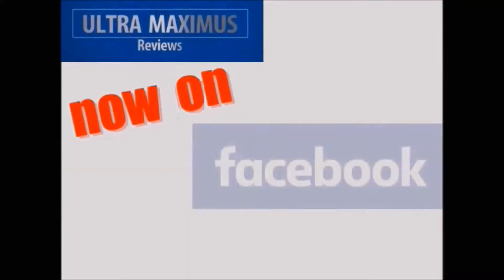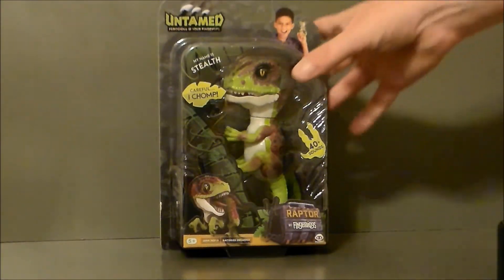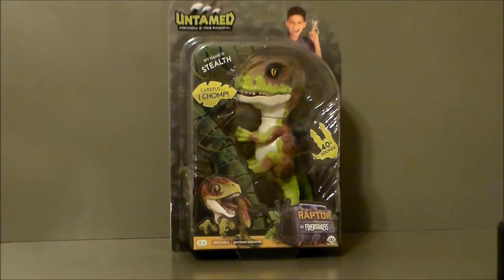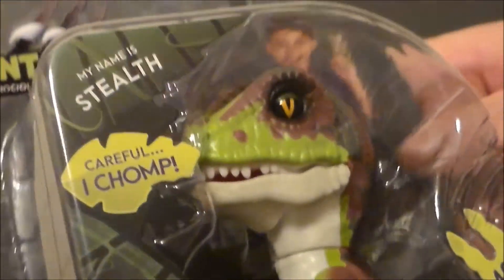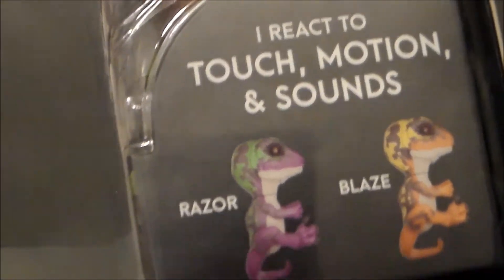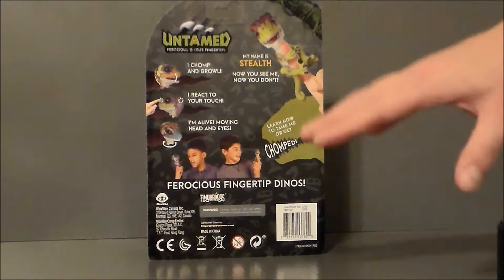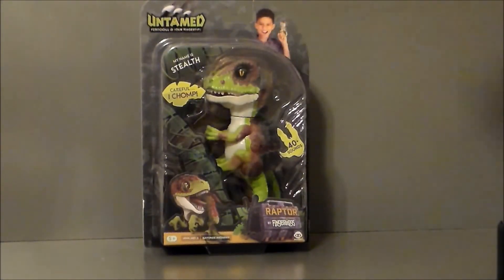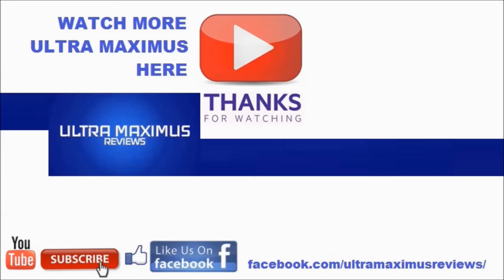Untamed Raptor Stealth Fingerlings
This is a look at the new Untamed Raptor "Stealth" from Fingerlings.